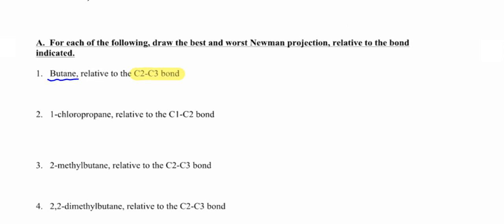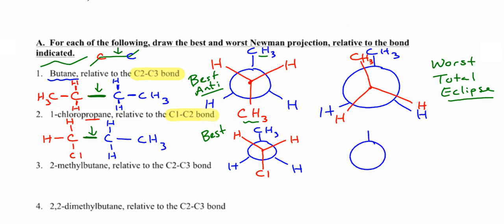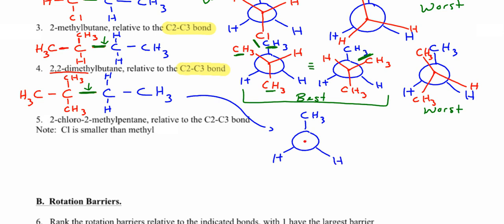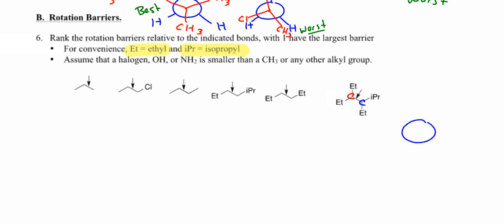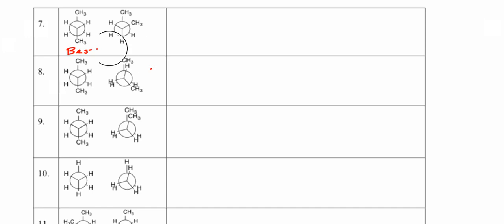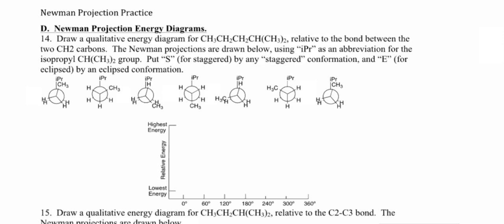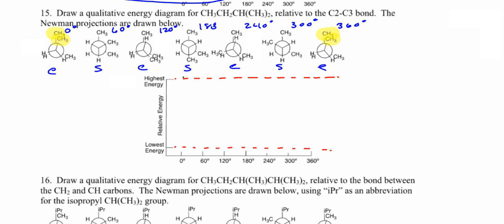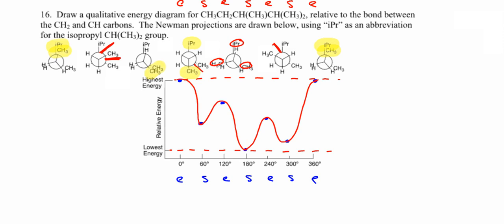How to do Newman Projection (Organic Chemistry)